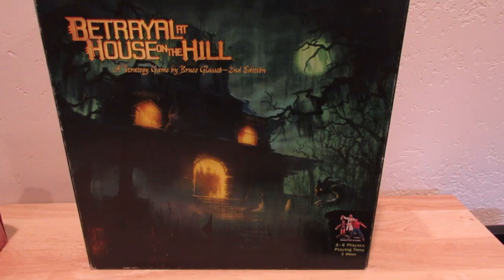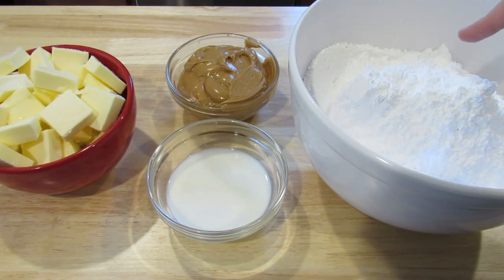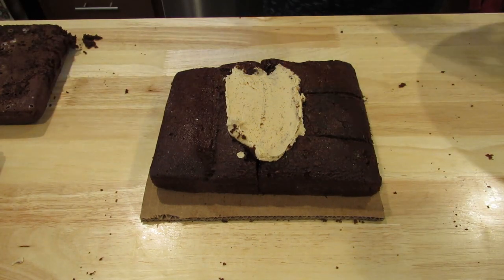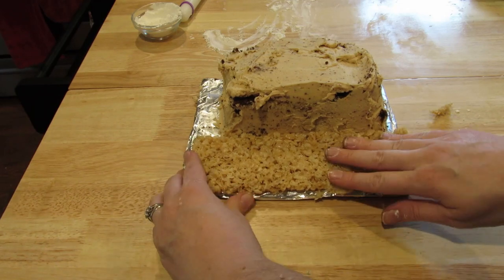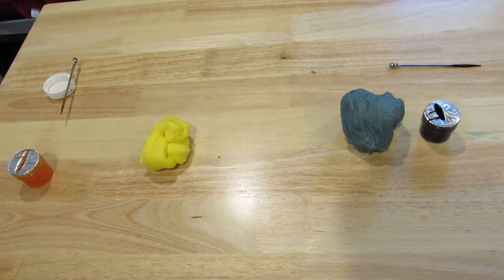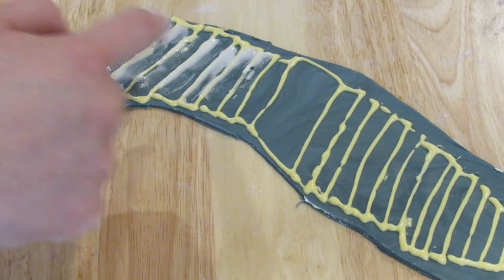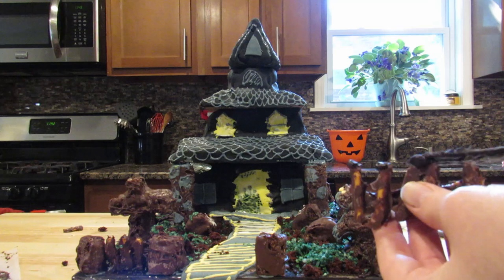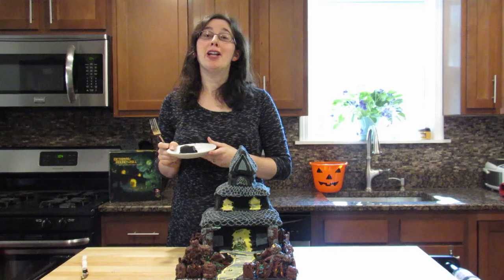Board Game Bakes | Haunted House Cake from Betrayal at House on the Hill!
Hello! It’s almost Halloween so it’s the perfect time for a spooky bake. This cake is based on the house on the box of Betrayal at House on the Hill. It is a delicious chocolate cake with peanut butter frosting and, best of all, it looks awesome under a black light. Tune in next Wednesday (a day early due to Halloween) at 12pm EST for one more Halloween episode.

Peanut butter frosting ingredients:
2 cups (4 sticks) salted butter (cubed, room temperature)
1 ¼ cups peanut butter
8 cups powdered sugar
6-7 tbsp milk

More information on Betrayal at House on the Hill can be found